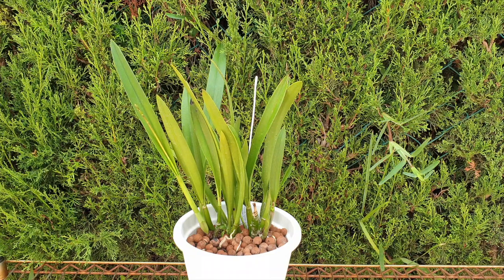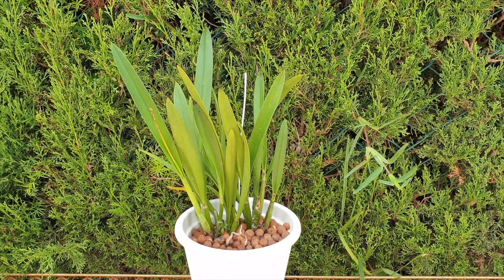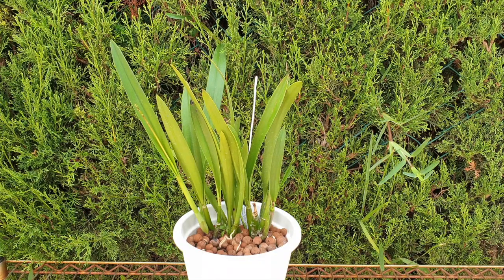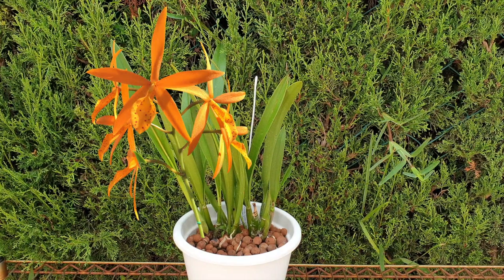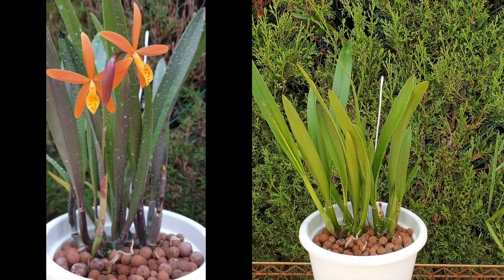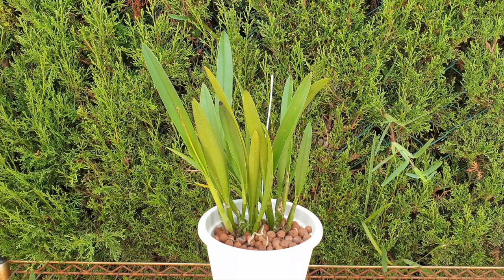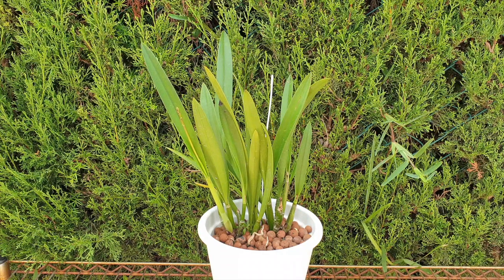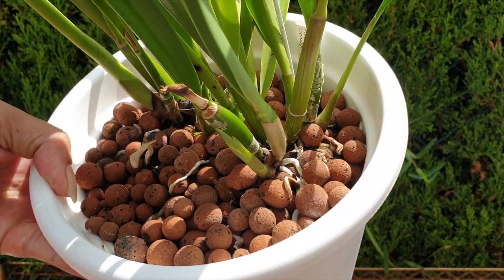Procatavola Golden Peacock UPDATE 🙌🏼🤩 Summer 2021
Quick Mid Growing Season of 2021 update, on my Procatavola Golden Peacock. After a massive intervention and division mid winter 2020, the orchid had to find her feet again.
JOIN THE CARECOLLAB INITIATIVE:
My environment:
Mediterranean climate, hot summers / mild winters
45% - 85% humidity, with regular airflow
Orchid growing supplies:
               Seramis, Akadama
                          150 Winter, RO Water and KelpMax only